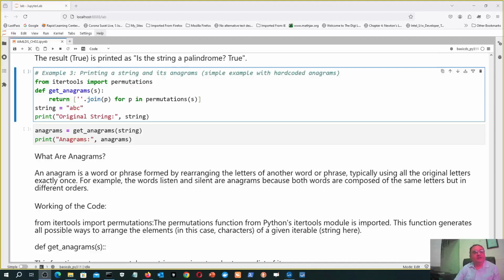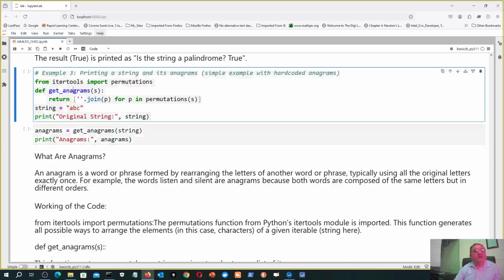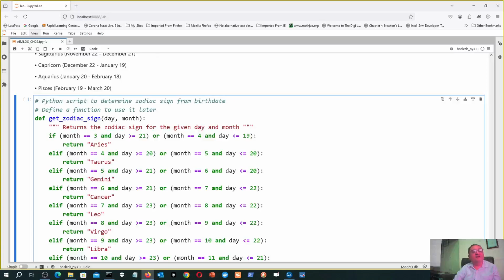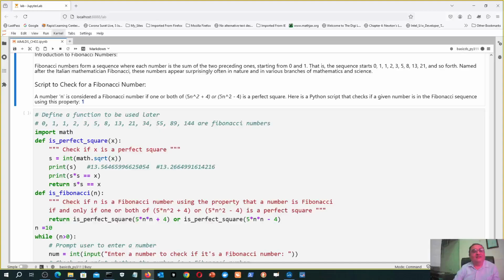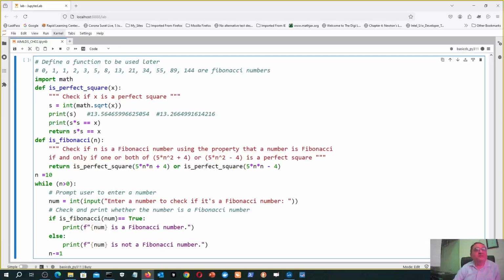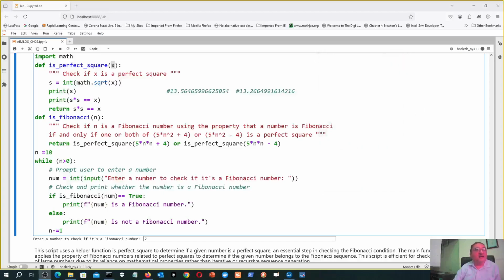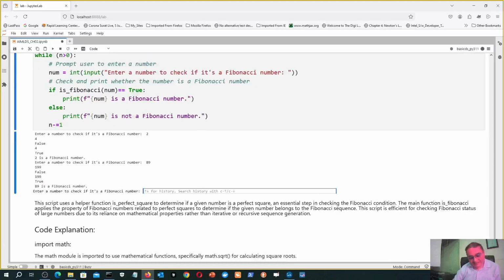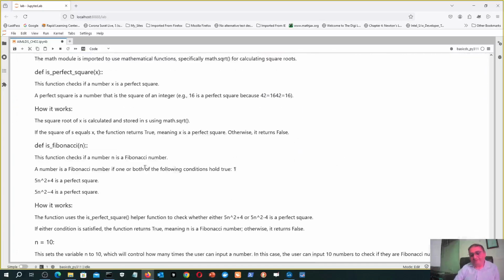CH2_L20_PYTHON_SCRIPTS_3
Continues discussion on simple python scripts